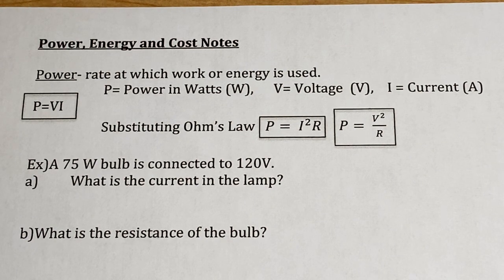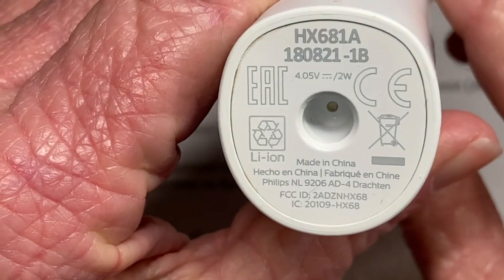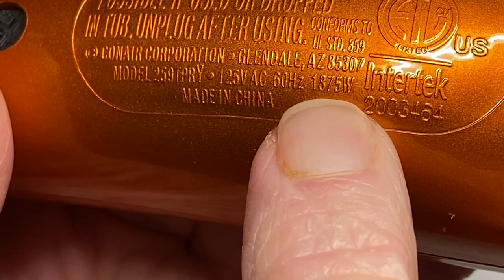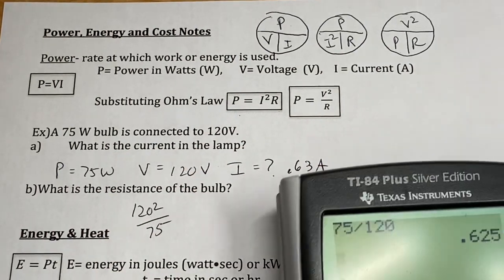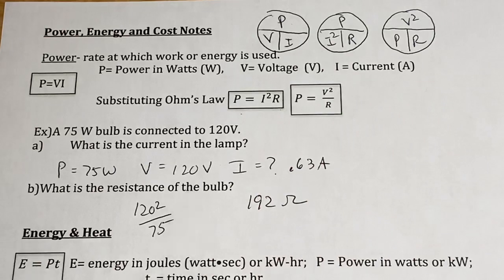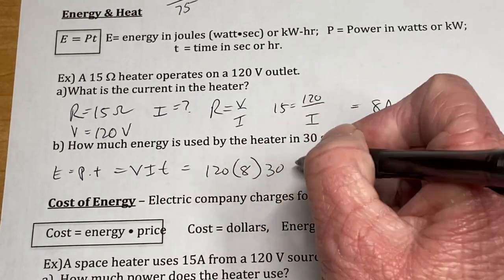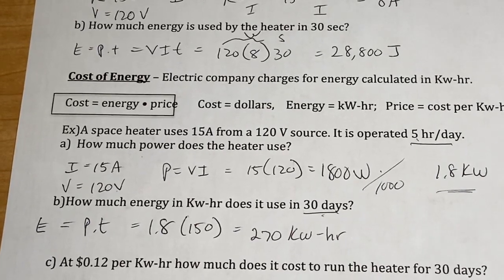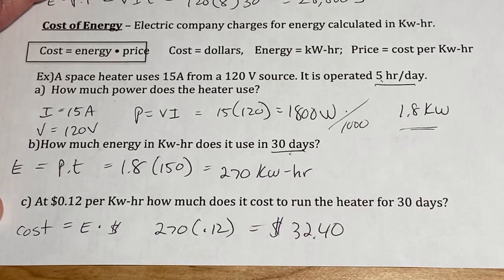Power , energy, cost notes